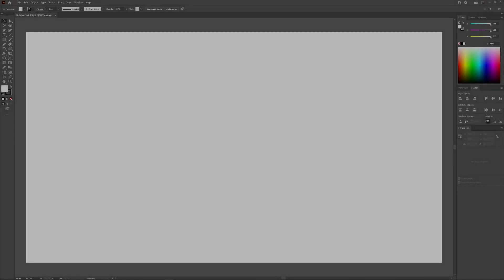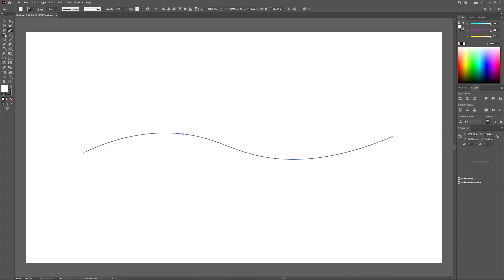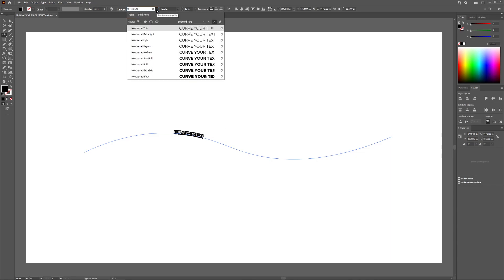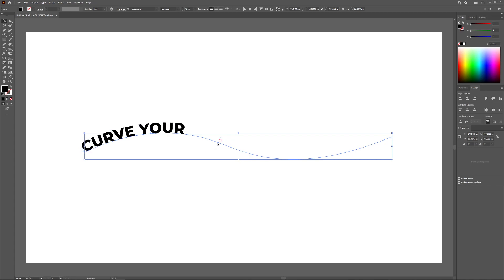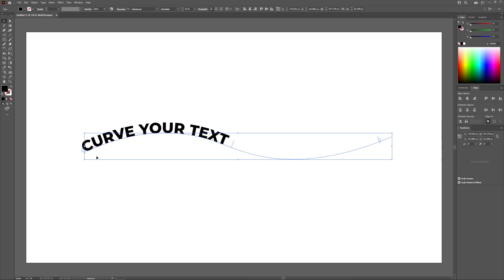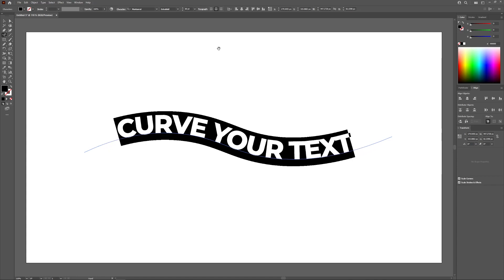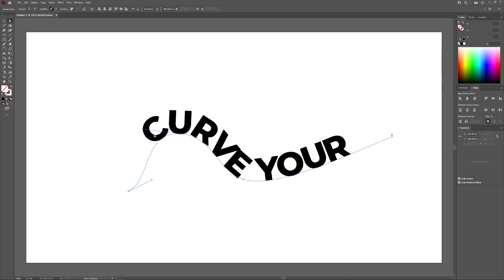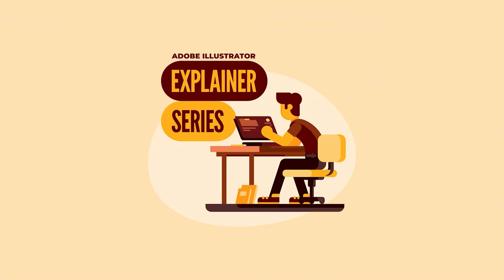Curve Text In Illustrator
In this tutorial we'll be going over how to curve text in Illustrator. This is done by first creating a curved path using the Curvature Tool, then by using the Type On A Path Tool to place text on the path. Then from there you can change the text's properties as you would any other text object. If at any point you need to edit the curvature of the path then you can do so using the Direct Selection Tool. The video goes over all of this in detail.